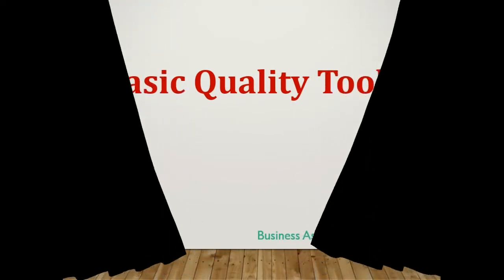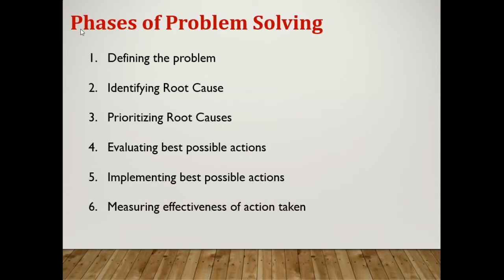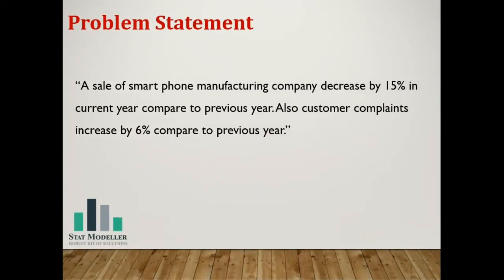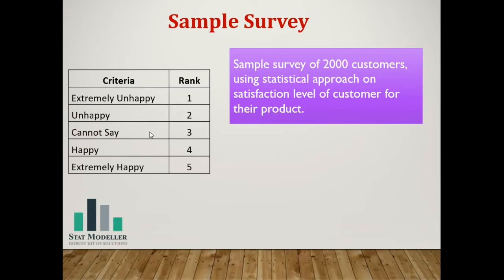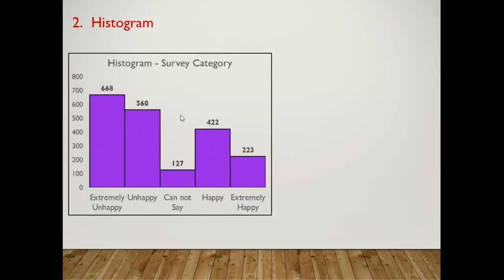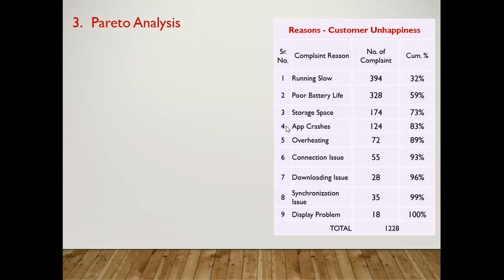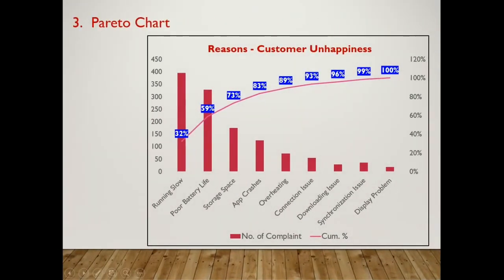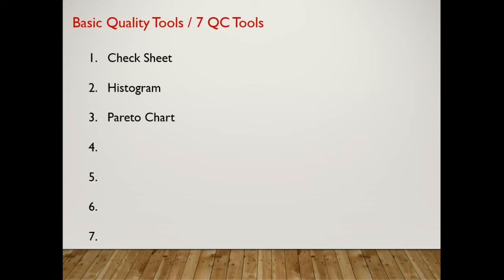Basic Quality Tools Part 1 | Operational Excellence | Stat Modeller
In this video, we have explained the basic quality tools which are also known as 7QCTools. It is represented by a hypothetical example. 7QCTools are also called as problemsolving tools.
The appropriate application of 7QCTools, can result in tremendous improvement in process & product Quality. It is a bunch of 7 statistical tools that help to classify, summarize, interpret data systematically. Along with this, 7QCTools helps to identify, prioritize & measure the results of actions initiated for problemsolving.
This is a Part 1 of 7QCTools tutorial video, we will upload part 2 very soon.

We at Stat Modeller provides training and consultancy in the following domains,
● Data Science (R, Python, SPSS, Minitab, PowerBI, Tableau, SAS, Excel etc.)
● Research Projects (Survey Analysis, Individual Research, Market Research etc.)
● Operational Excellence (Six Sigma, Lean, 5-S, Kaizen, TPM, Inventory Optimization)
● Universities and Institutes (Certification courses for Students, Trainings, Workshops)